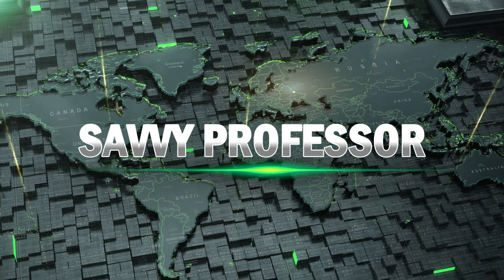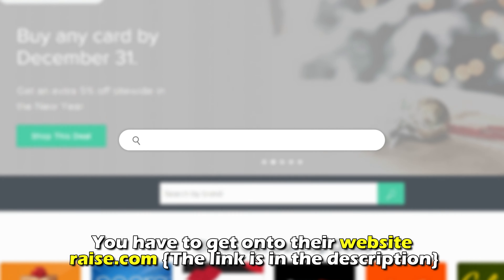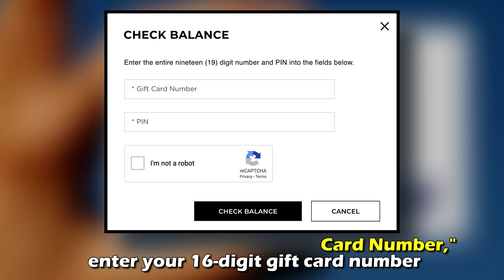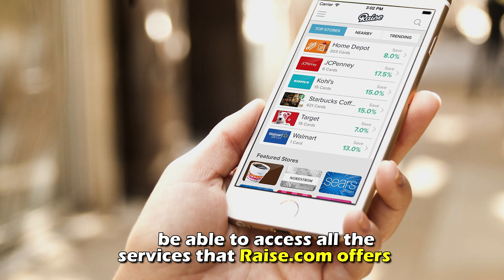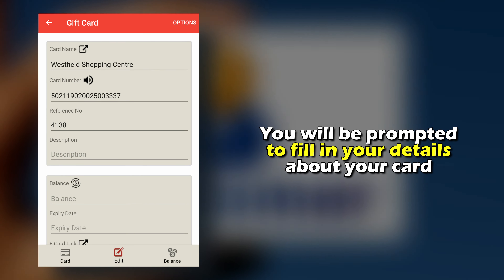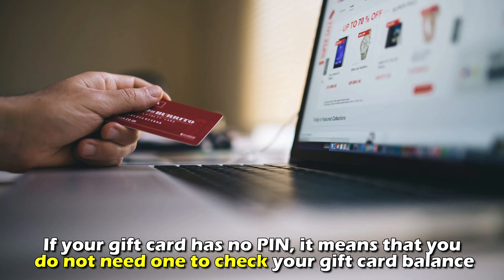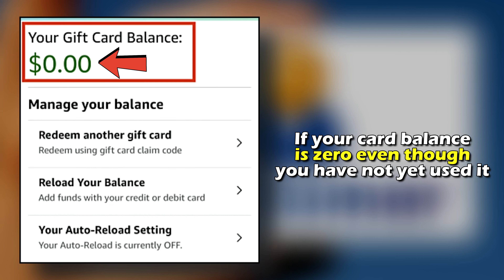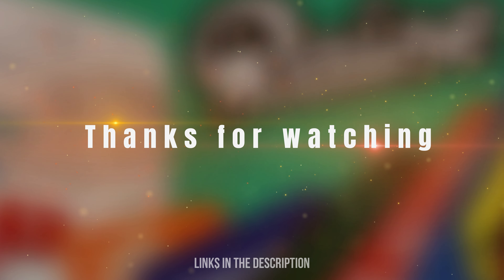How to Check Raise Gift Card Balance (How to Check the Balance of a Gift Card)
How to Check Raise Gift Card Balance (How to Check the Balance of a Gift Card). In this video, I will talk about how to check your Raise gift card balance.

How Can you Check your Gift card balance if it has no PIN?
If your gift card has no PIN, it means that you do not need one to check your gift card balance. Just ensure you follow the instructions provided by the brand/store of your gift card to the letter to view your gift card balance.